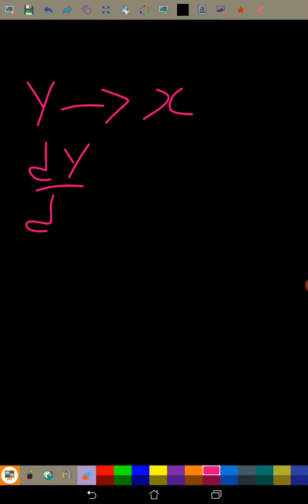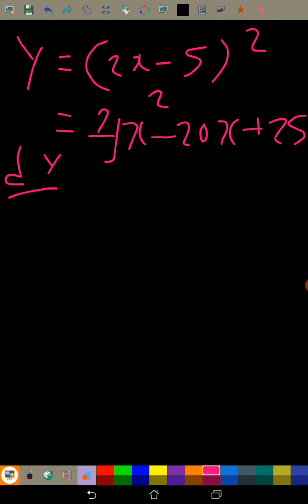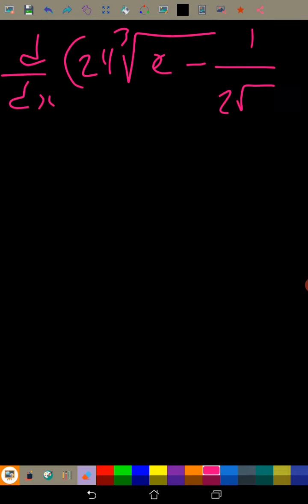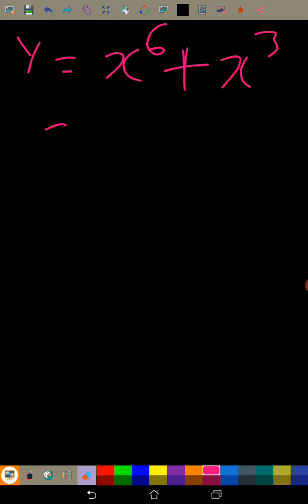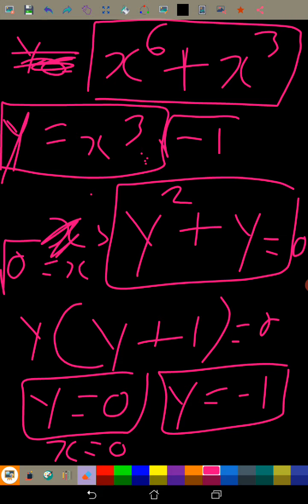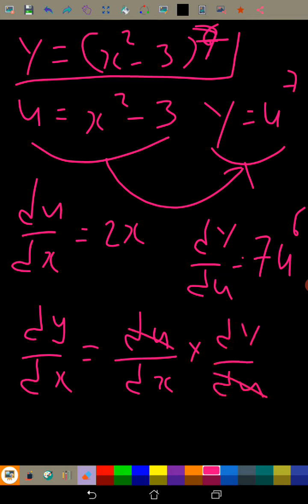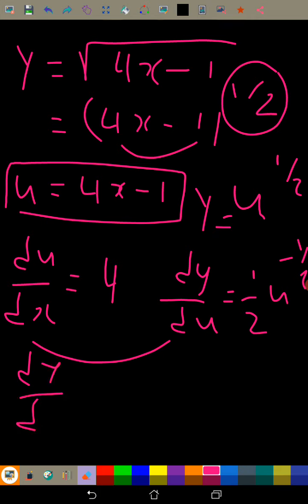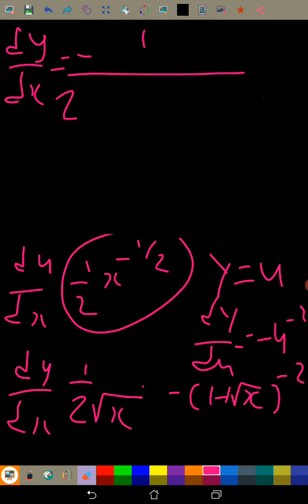Differentiation, Chain Rule introduction